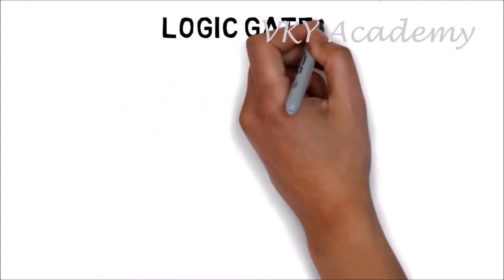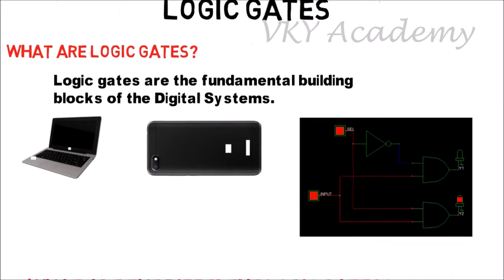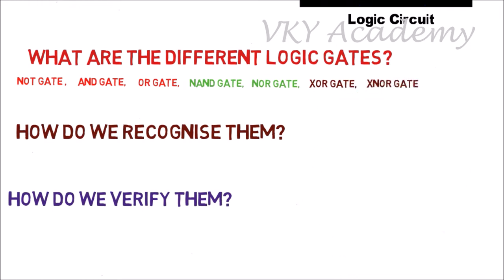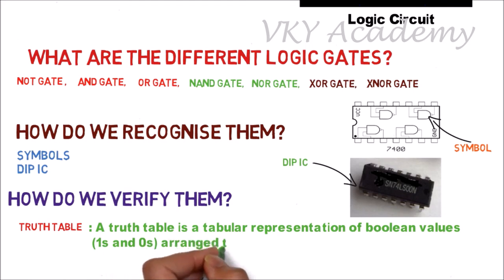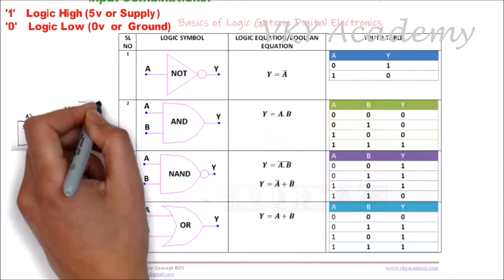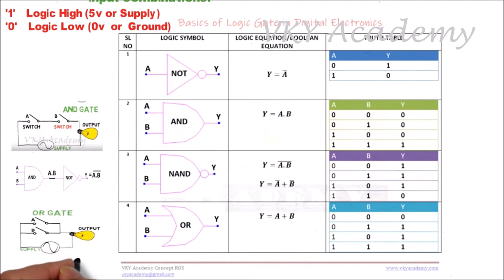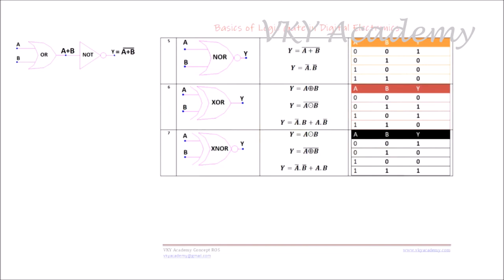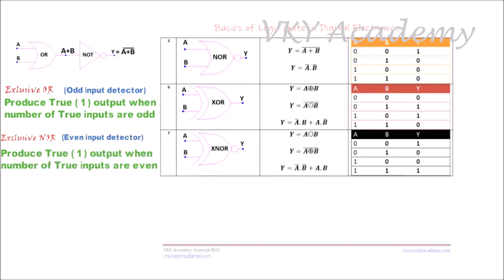Lecture -3 Fundamentals of Logic Gates | Digital Electronics | Digital System Design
Welcome to Lecture-3 on the Fundamentals of Logic Gates, an essential topic in Digital Electronics and Digital System Design. In this video, we will explore the basic building blocks of digital circuits, including AND, OR, NOT, and other gates, understanding their functions and applications. Whether you're a beginner or looking to strengthen your knowledge, this lecture will provide clear and concise explanations to help you master the foundation of digital systems.